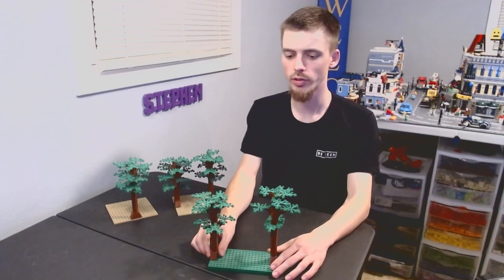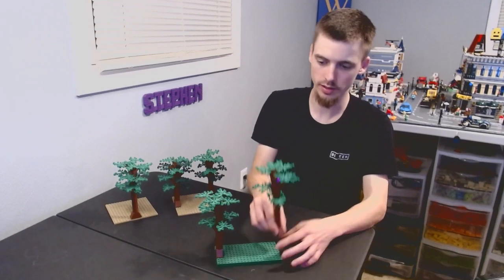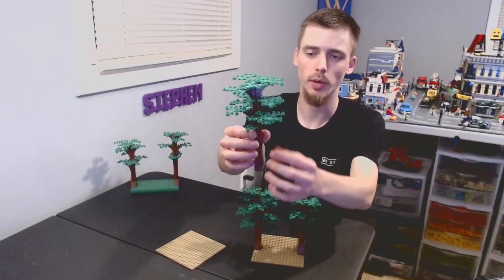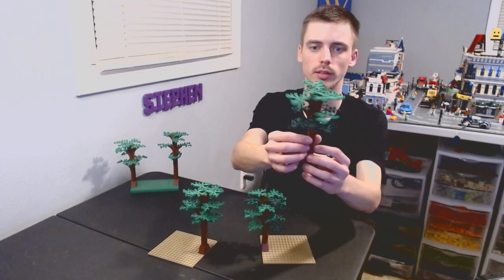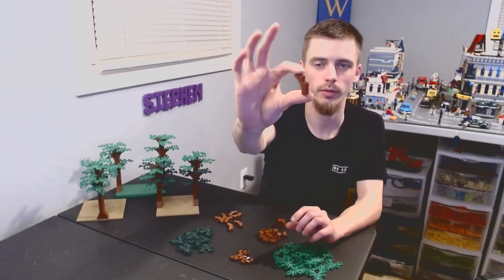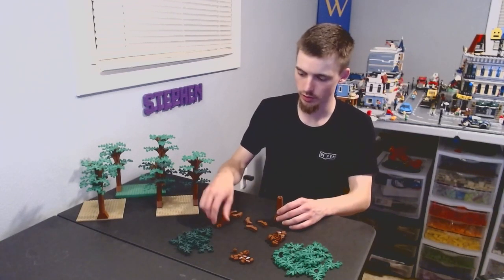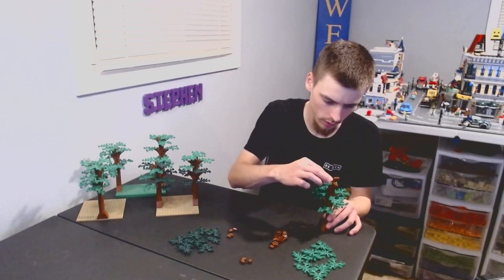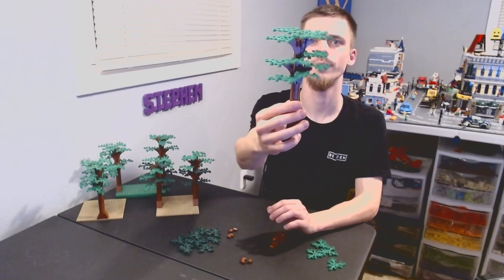💡 LEGO How To Build Trees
Many of you have requested I make a how to build LEGO trees video. I have been wanting to start a "how to" playlist for a while, so now is the perfect opportunity.

I just received a huge brick order from BrickLink and I ordered a bunch of pieces for trees. I have been playing around with some ideas to improve the current trees that I have set up in the city. Let me know what you all think of these new and improved LEGO trees!